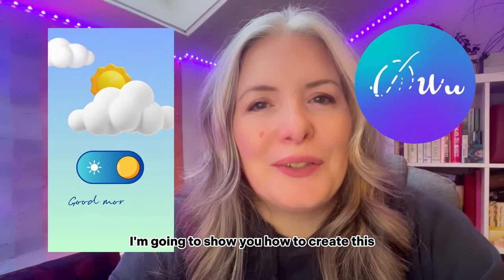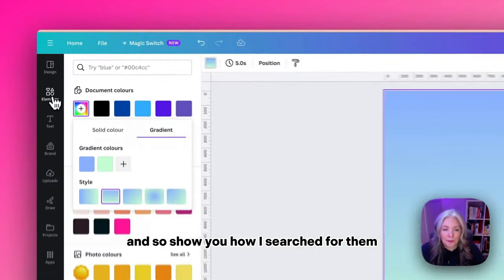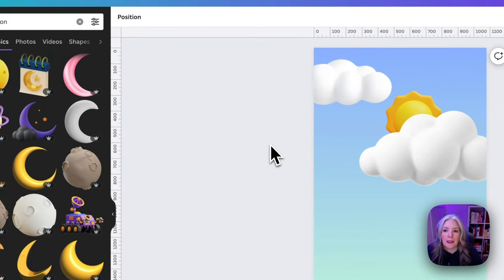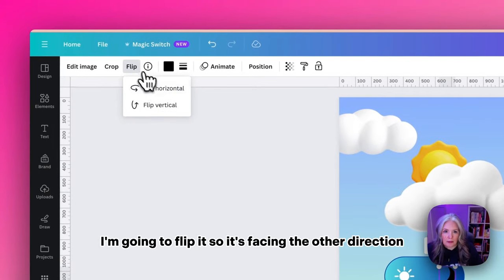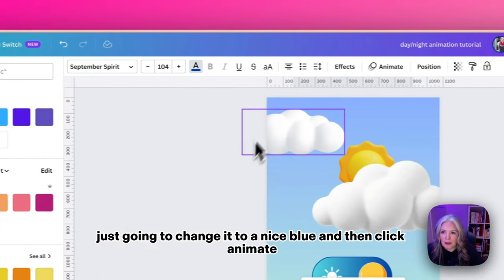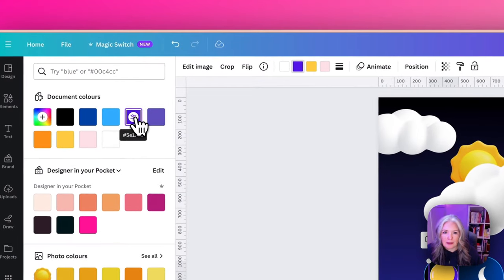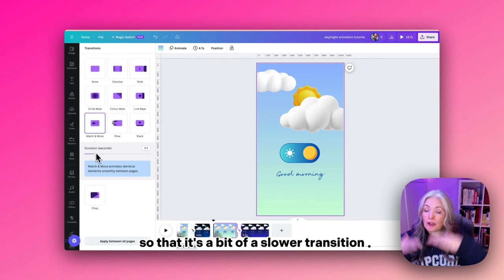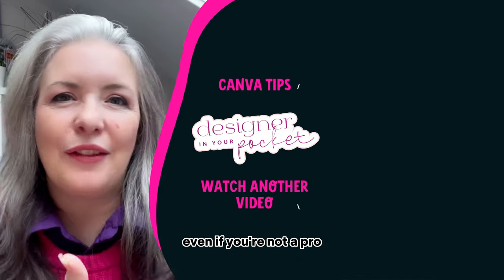How to create a day to night button switch animation effect with Canva | Canva tutorial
How to create this cute day to night button animation right inside Canva using 'Match & Move' transitions!

Watch as I guide you step-by-step through the creative process from finding all the elements to including transitions and animation effects.